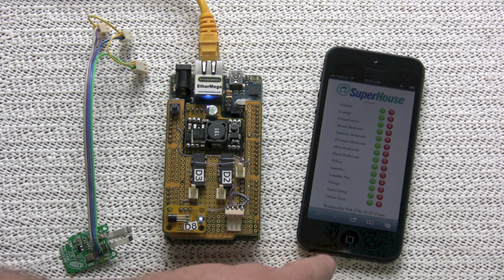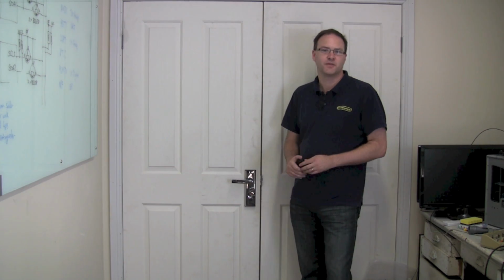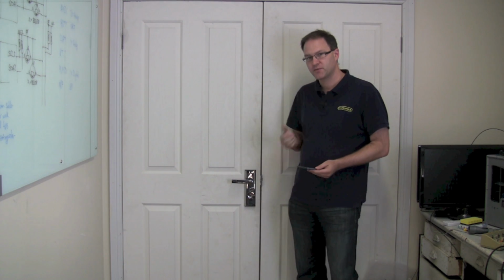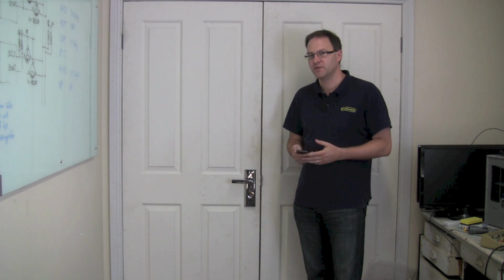SuperHouseTV #6: Electronic door locks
Door locks are one of the most useful things to control from your home automation system. Using electronic locks you can give your house central locking just like your car, control them from your phone or via the Internet, or even control them using an RFID tag or implant.

I modified a Lockwood Nexion keyless lock to allow it to be controlled by an Arduino, and linked it to my home automation system.